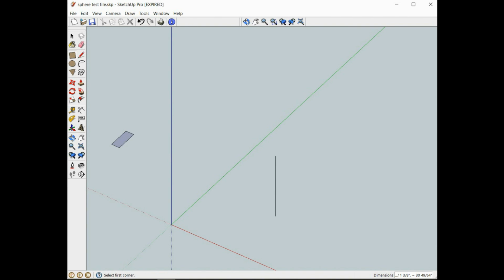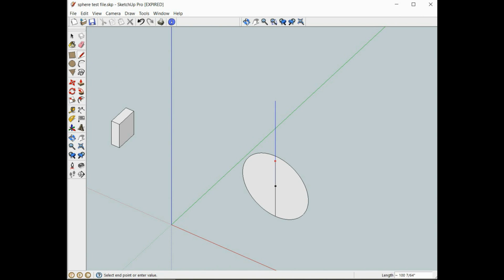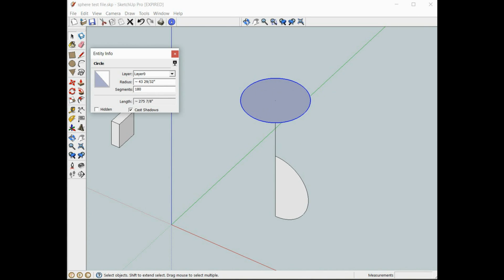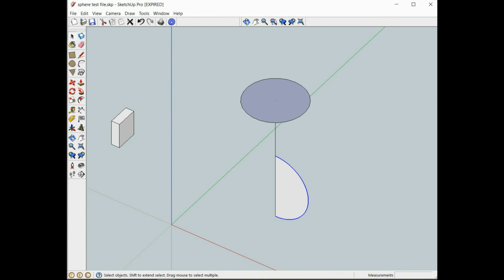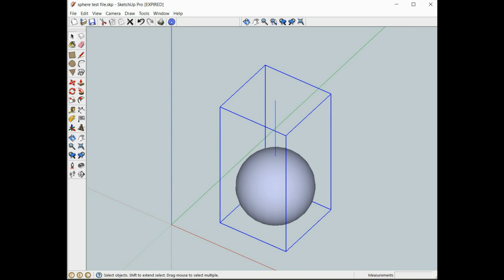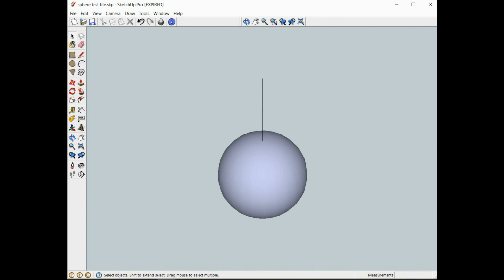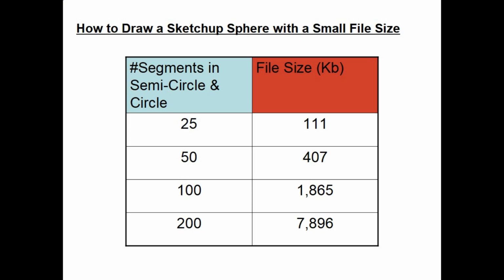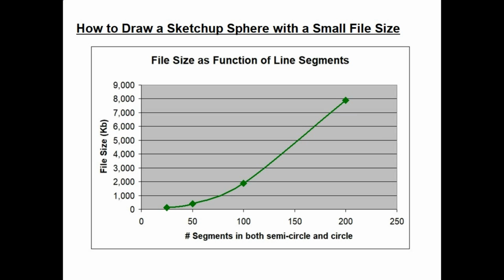How to Draw a Sketchup Sphere with a Small File Size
If you use the default settings in Sketchup for the number of line segments in the circle and semicircle you use to create the sphere, you end up with a huge file size that slows down Sketchup. This video shows how to draw a sphere with a relatively small file size, and the impact that the number of line segments has on the file size.